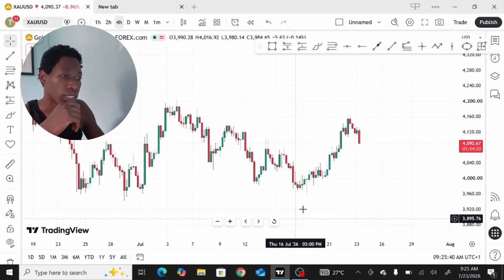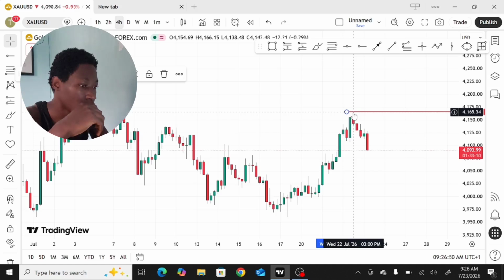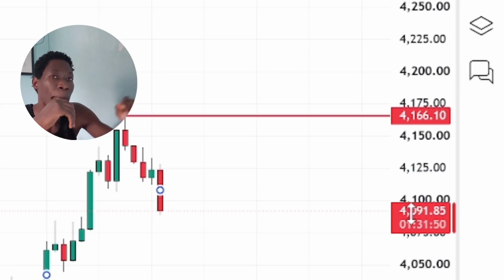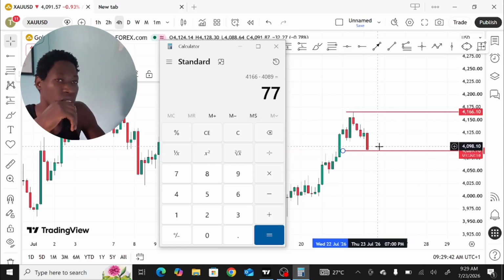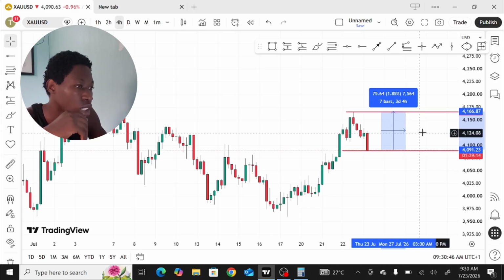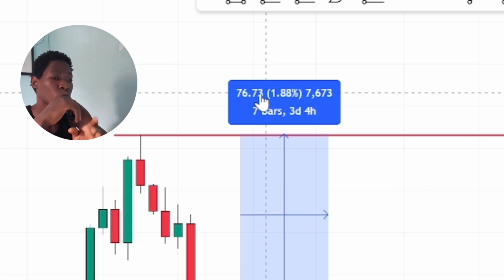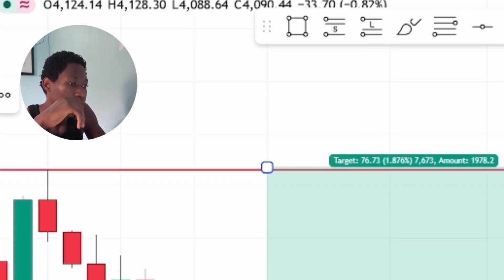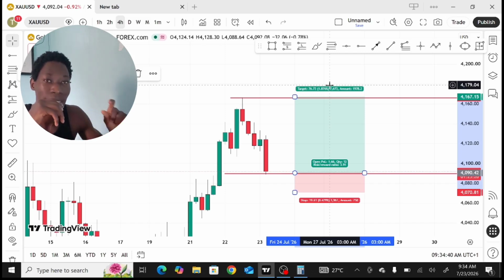HOW TO CALCULATE XAUUSD PIP COUNT (#18)